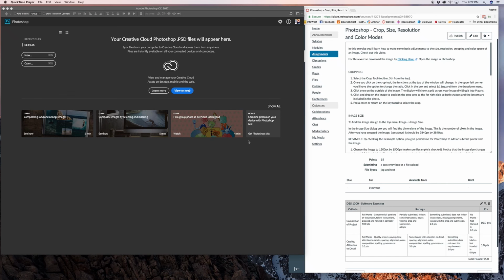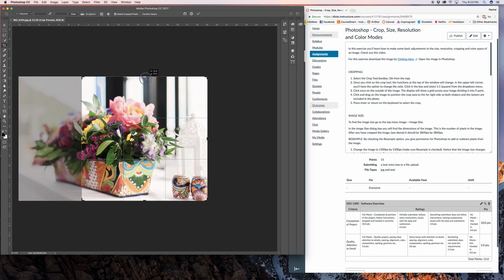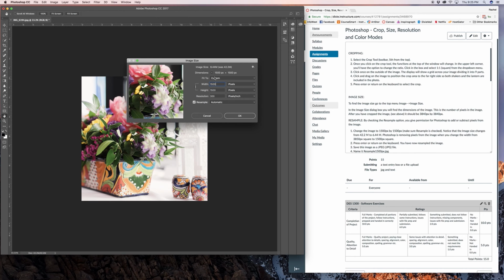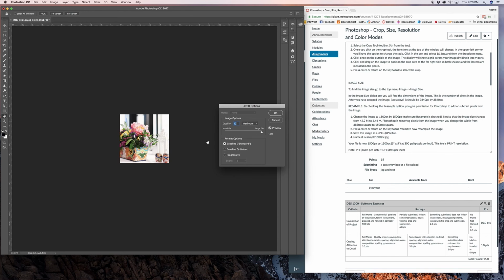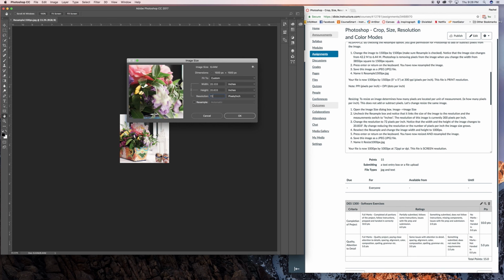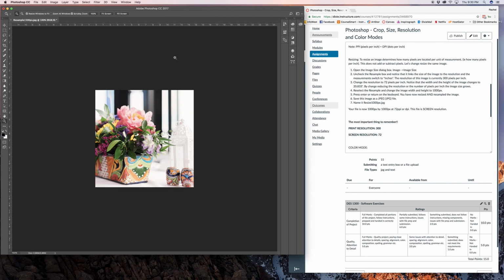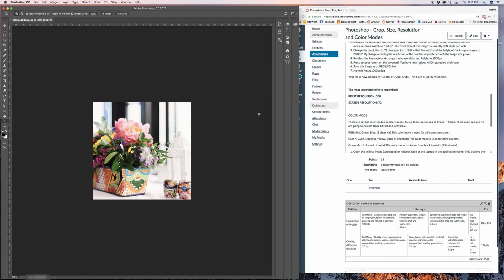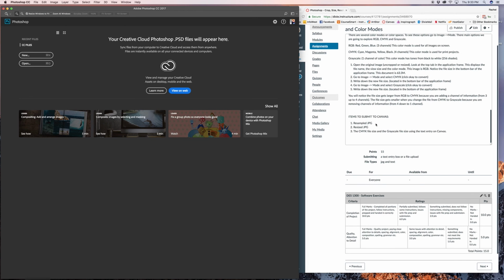Photoshop: Crop, Size, Resolution and Color